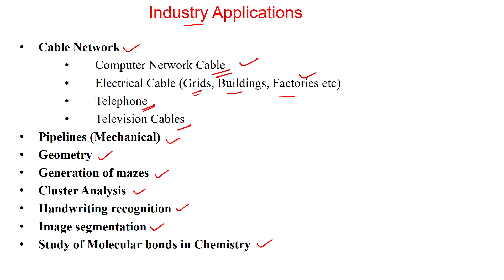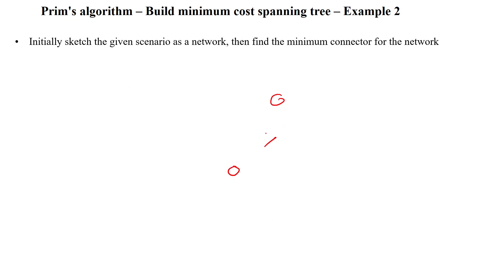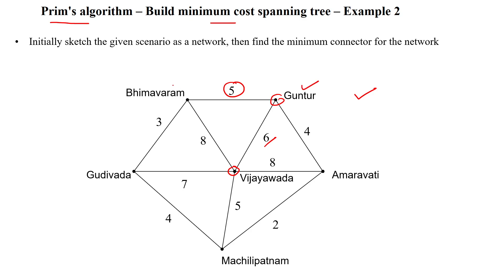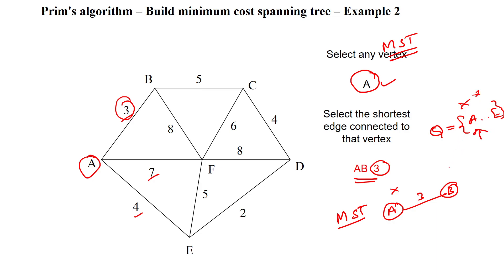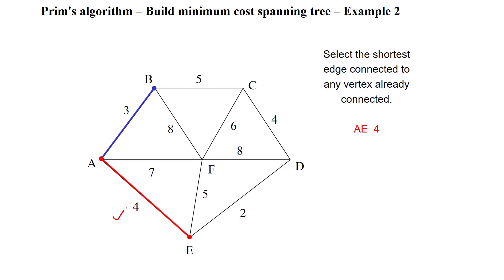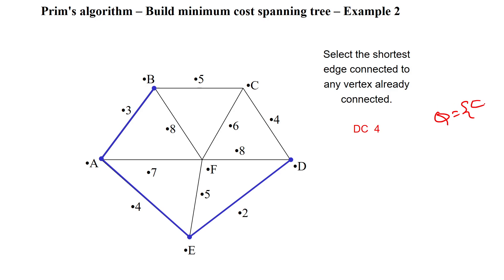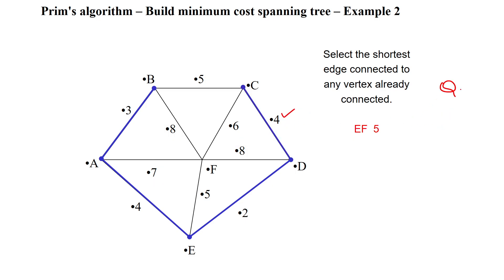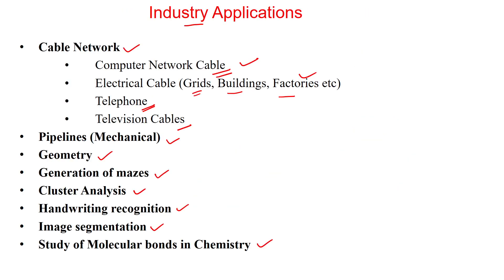153 Prim's Algorithm: Cable Network Example 2- Find the shortest path by building MST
Prim's Algorithm Example 2 - Build the Minimum cost Spanning Tree (MST),
Find the shortest path from the graph